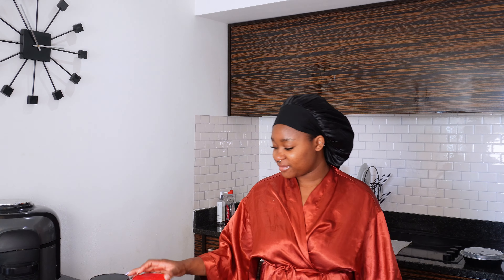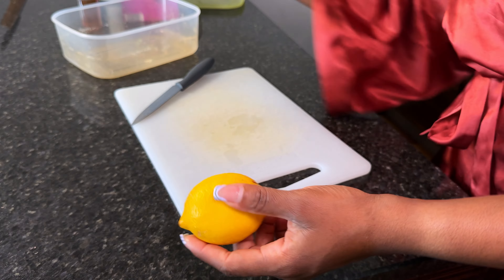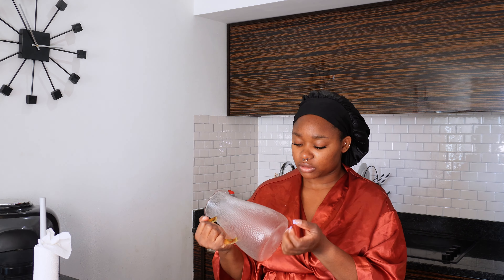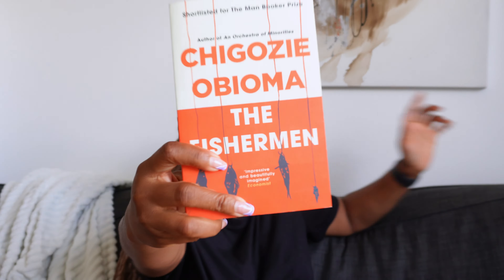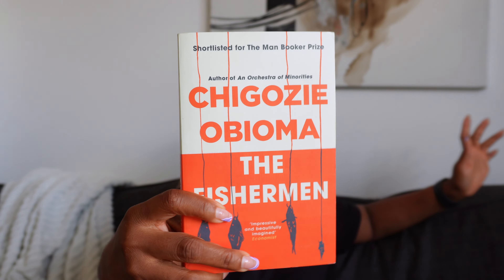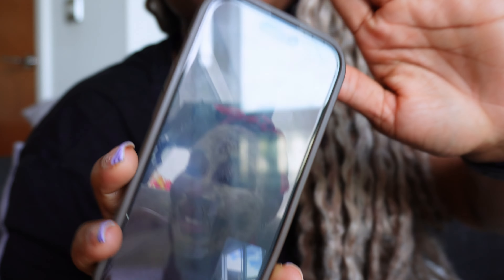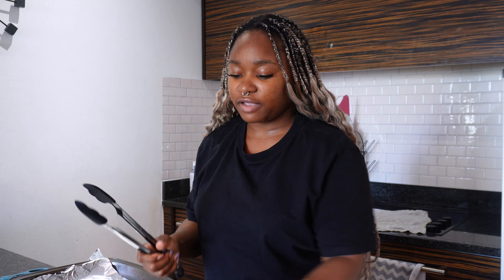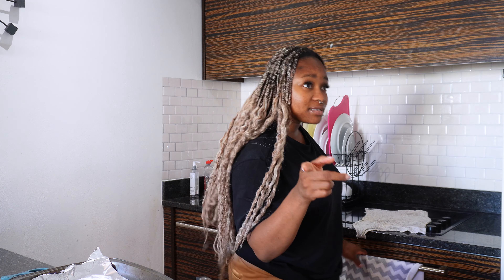Reason why I can’t be a full-time content creator, a crazy ass morning routine & Movie night at home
Hey Besties,

Welcome to a new vlog. This vlog is a crazy ass morning routine while I get ready for my movie night at home with Ezra

[timestamps]
0:00 Intro
0:18 Welcome to the vlog
01:57 Chicken & Iced Tea prep
04:42 Breakfast Prep
07:17 Editing
09:13 This month read: The Fishermen
12:39 Dinner Prep
14:22 Movie Night Prep
15:51 Watching the movie
15:57 Outro

Thank you always for the support xx